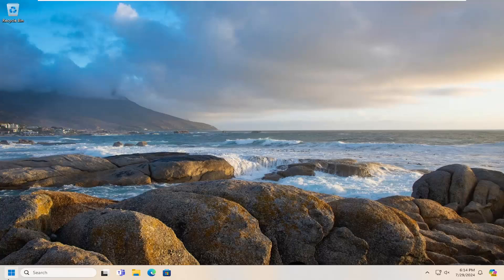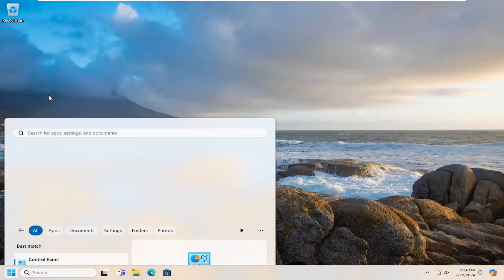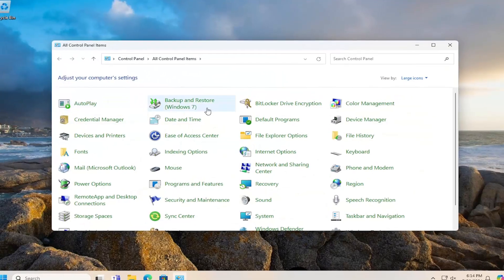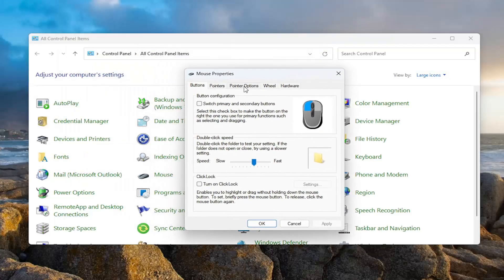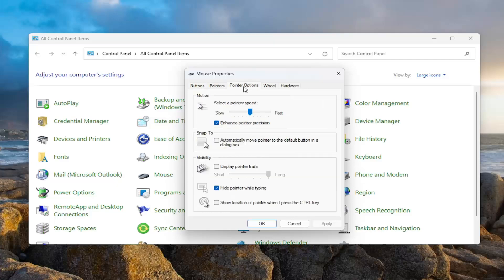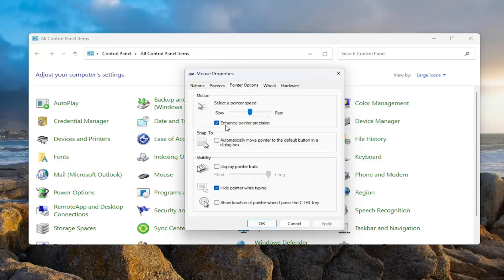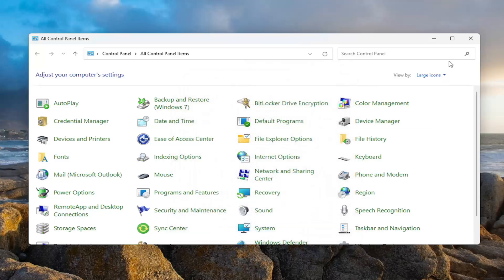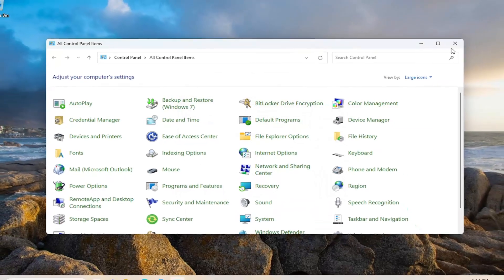How to Enhance Mouse Pointer Precision in Windows 11/10 [Guide]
Issues addressed in this tutorial:
enhance pointer precision windows 10
how to turn off enhance pointer precision windows 11